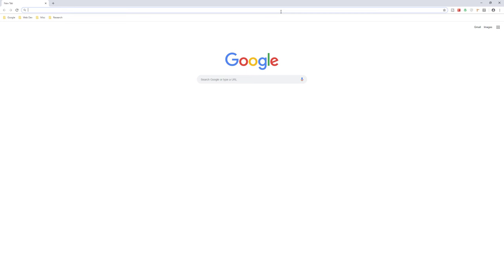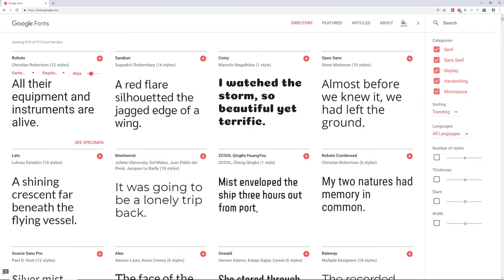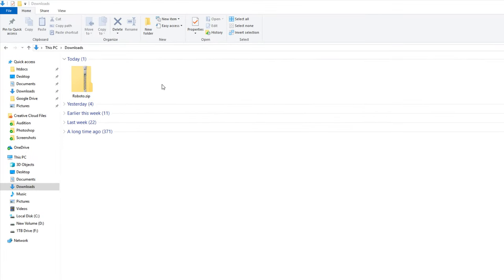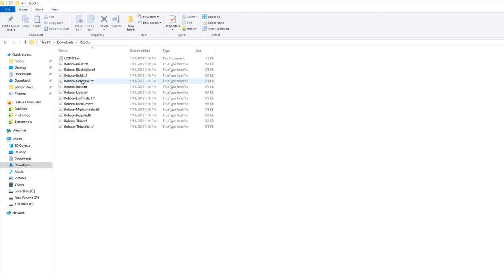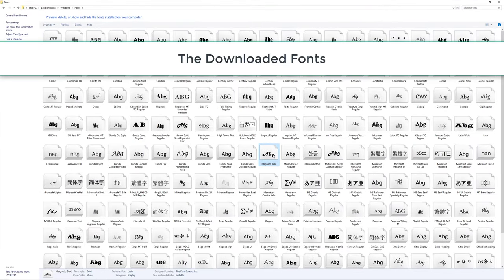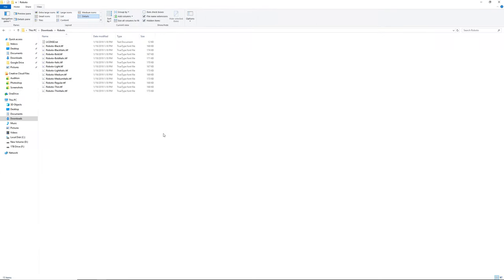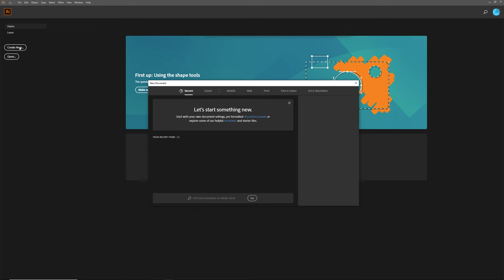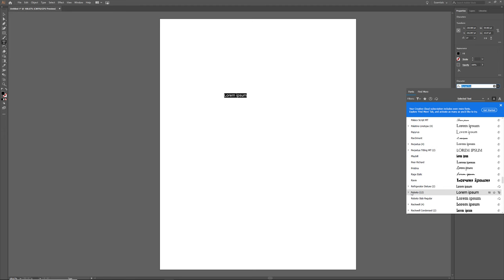How To Use Google Fonts in Photoshop & Illustrator on Windows & Mac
In this video, I show you How To Use Google Fonts with Photoshop and Illustrator on Windows and Mac.

Google Fonts are awesome to use on websites, they’re free to use and the library of fonts available will provide you with more options than you will likely ever need, for free.

Now if you’re a graphic designer and want to use Google Fonts in Adobe Photoshop or Illustrator without having to use a Plugin, then the next few easy tips are for you.

First thing you need to do is go to google fonts website. Then search for the font that you want to use.

Then select the font. From there you will want to download the font to your computer or mac. Then you will have a zip file in your downloads folder.

Extract the zip file by either double clicking on a mac or by clicking the zip file once on a PC and then in the top file explorer bar where it says Compressed Folder Tools then Extract all.

Either way you will get a new folder. Enter the folder and copy all the ttf files to your clipboard.

If you can’t see the file extensions on a PC then do this step.
On windows pc’s in the file explorer, click the view icon and then check the box for File name extensions.

Now on a Mac, highlight all the ttf files and right click and choose open with Font Book, then in the popup, click the install button.

On a windows PC copy the ttf files to your clipboard and in the file explorer go to your C: Drive then Windows Folder and then enter the Fonts folder and paste them there.

Once you’ve done this, start Photoshop or illustrator and the fonts should be ready to use.

That's how to install and use Google fonts on Windows and Mac so you can use them with Adobe Photoshop and Illustrator.

Have fun.